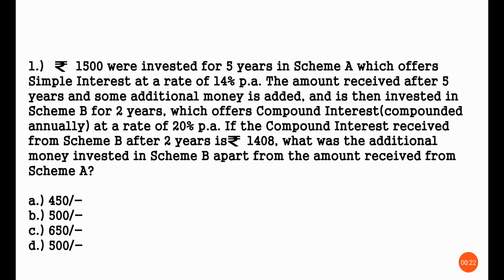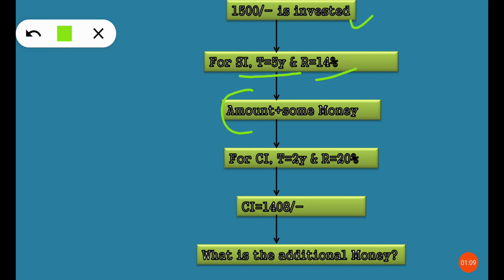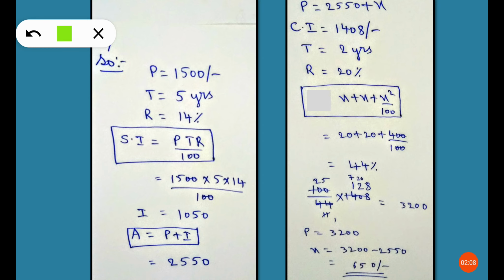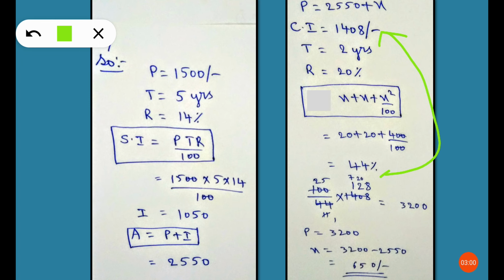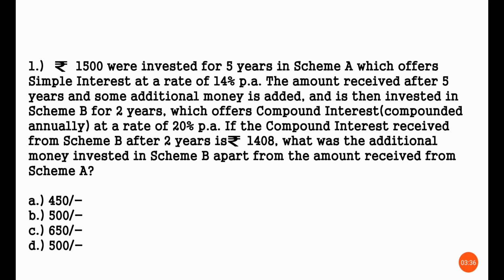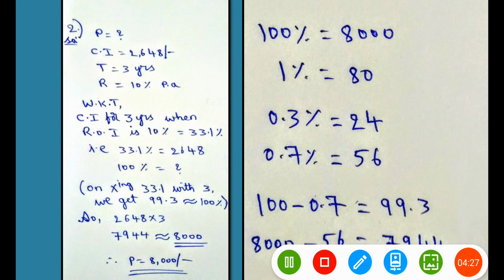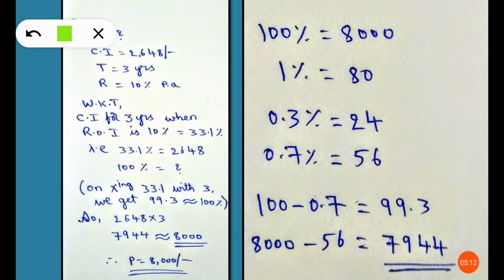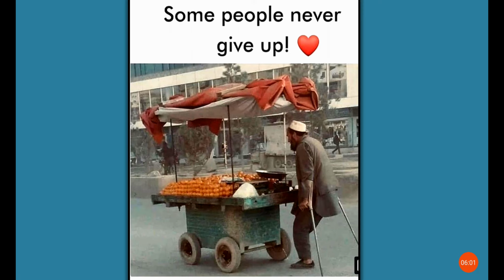The COMPOUND INTEREST-6 || Short Trick || Easy to REMEMBER!!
Short Tricks to be followed while solving the Compound Interest Problems are explained in this video.
Watch the Video completely,
Learn, Enjoy and Excel!!

About Studies seeks to provide quality educational videos to share and educate the people or students around the world. We proudly strive to spread Educational videos and positivism to others.